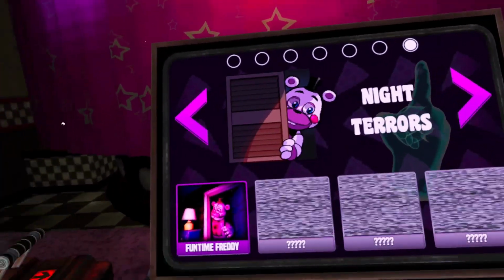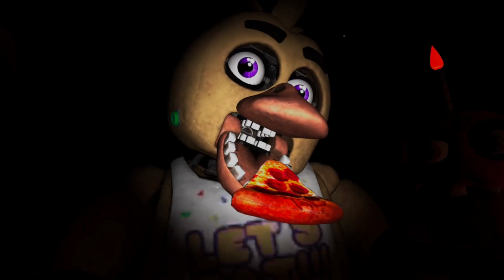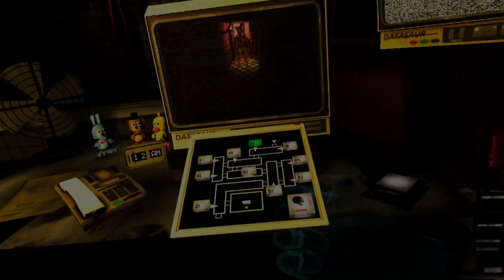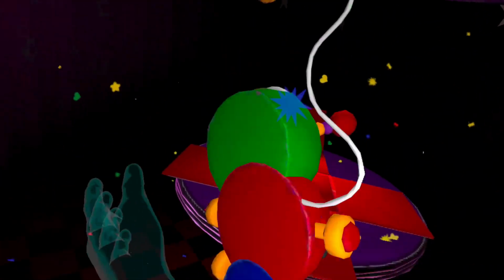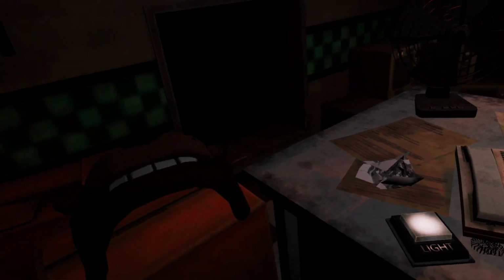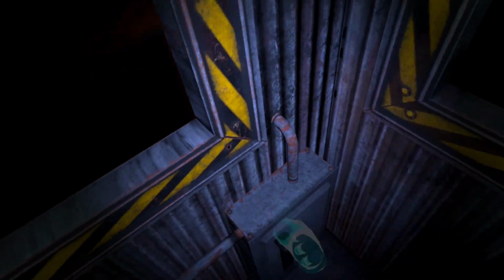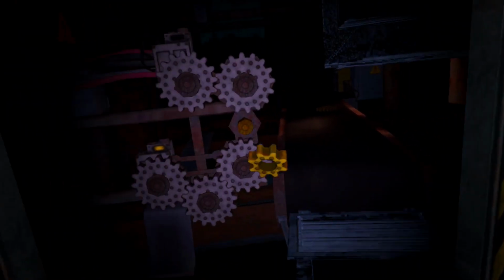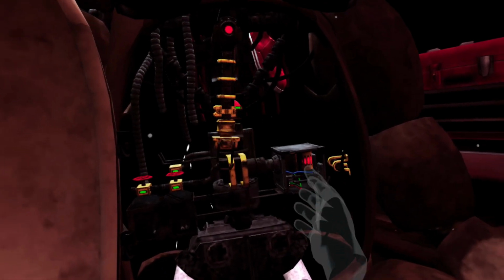A Step Into The Future FNAF VR Help Wanted #2022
I don't know if this series will do good, since it is a rather old game. but, if you guys want to see more please let me know in the comments. have a great day/night everyone